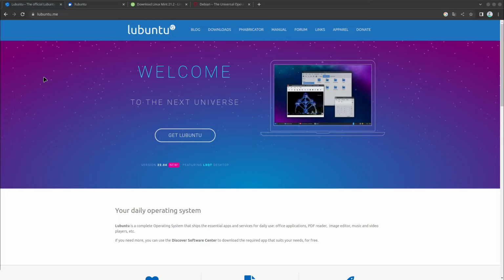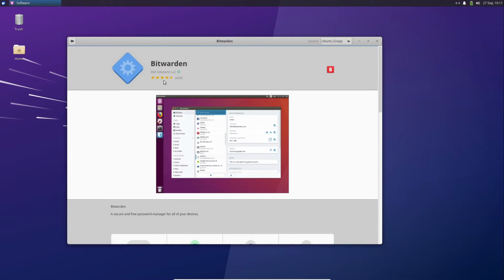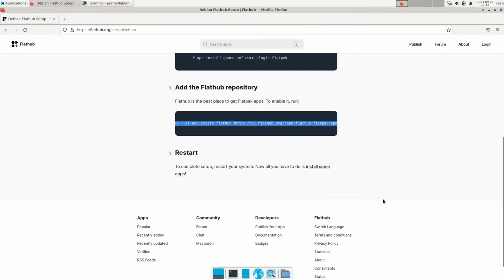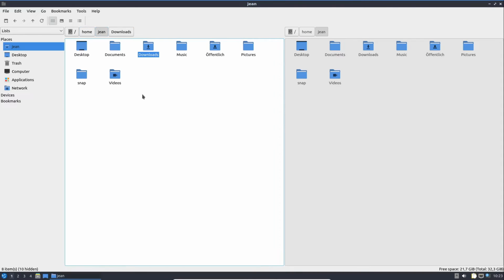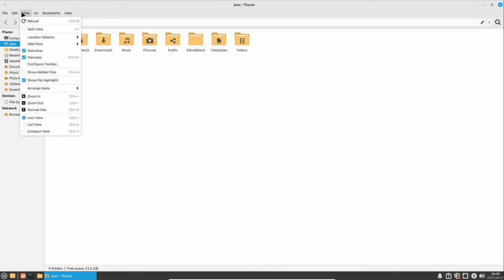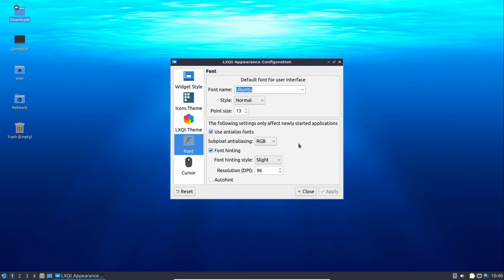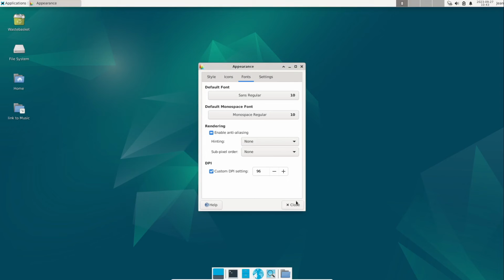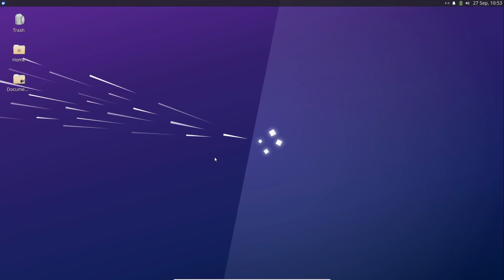The big comparison of the small ones: Lubuntu vs Xubuntu vs Linux Mint Xfce vs Debian Xfce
In this video, Jean compares four underdogs in the areas of interface, software management, file management and resource consumption such as performance.